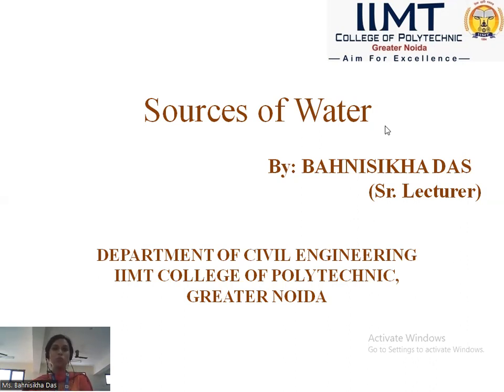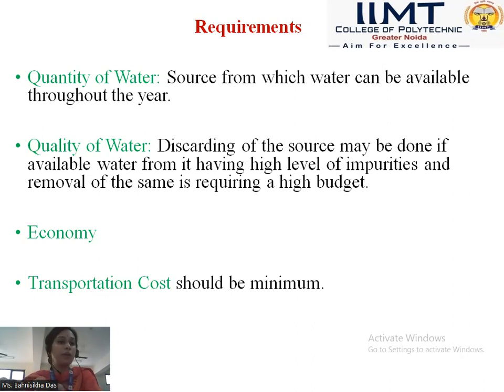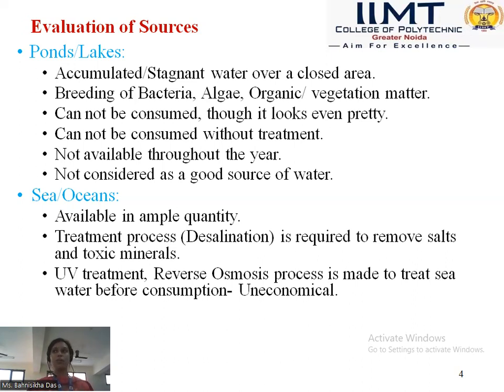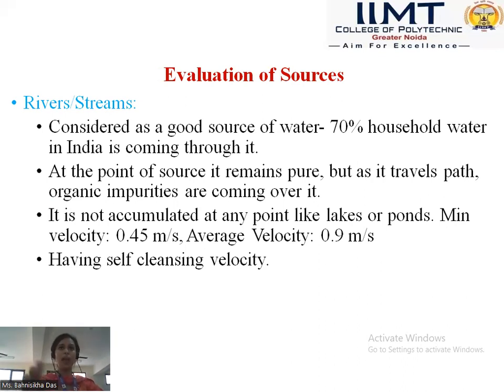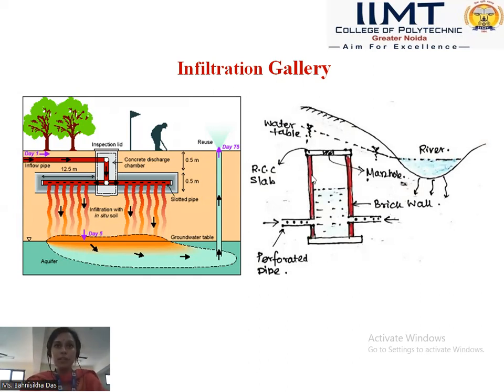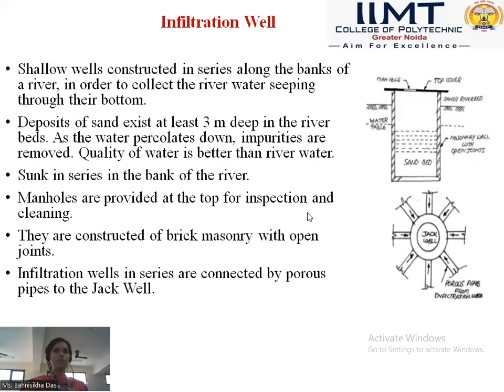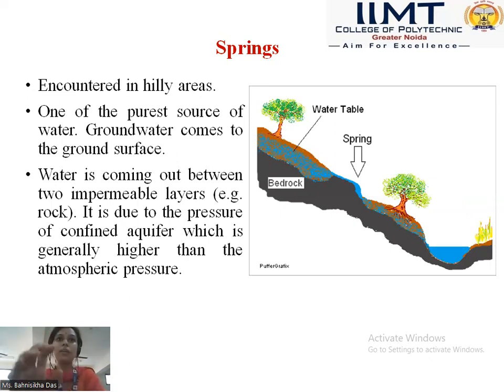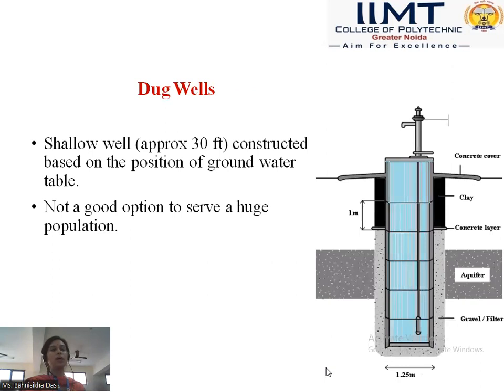Sources of Water | Civil Diploma Engineering | IIMT College of Polytechnic Greater Noida | Delhi NCR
Lecture on "Sources of Water" by Ms. Bahnisikha Das, Sr. Lecturer, Department of Civil Engineering, IIMT College of Polytechnic, Greater Noida.